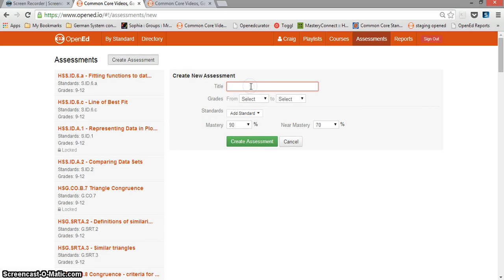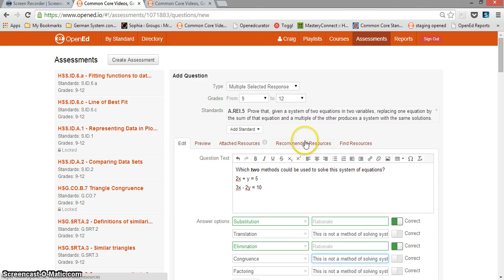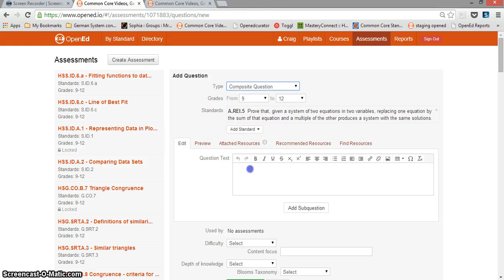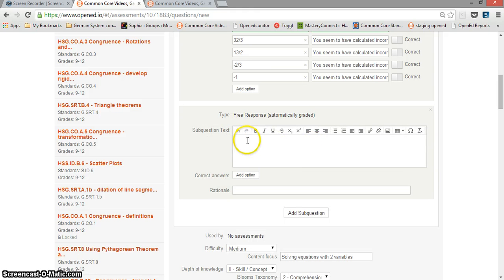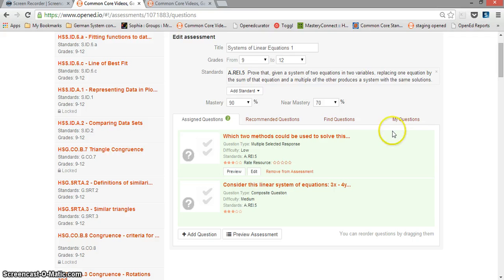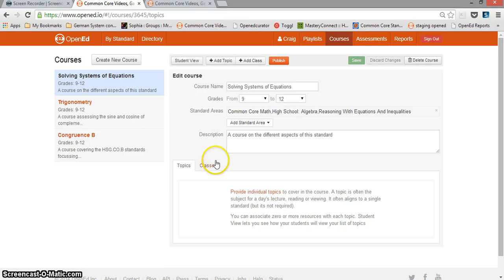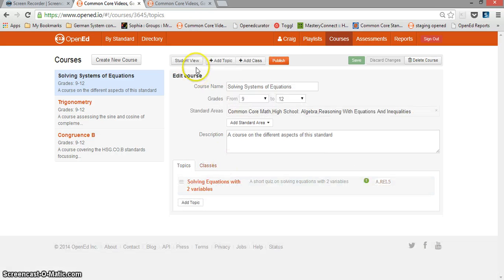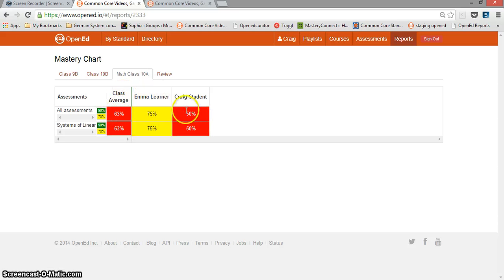Creating Assessments with Composite Items